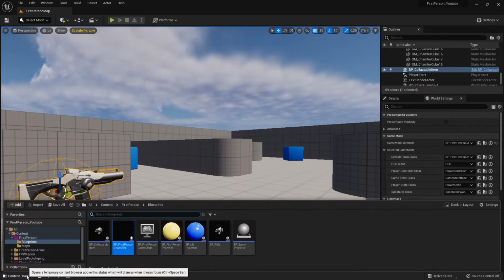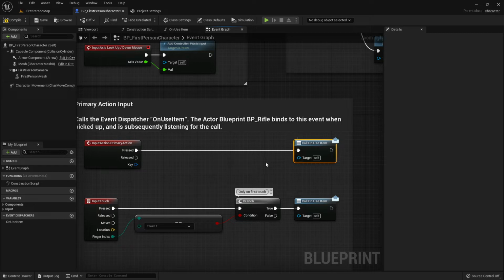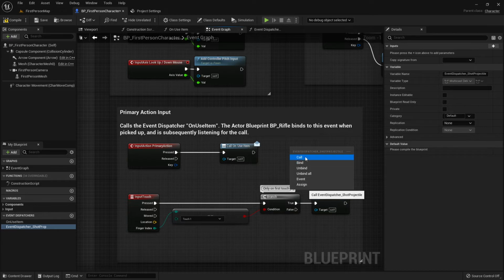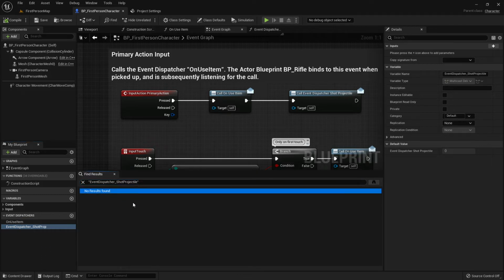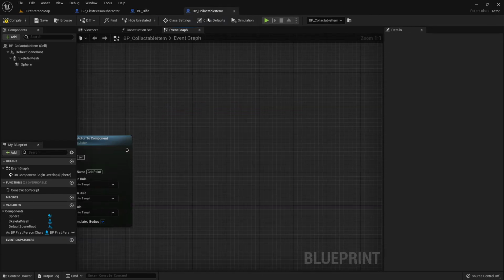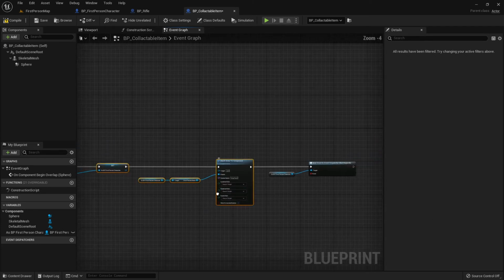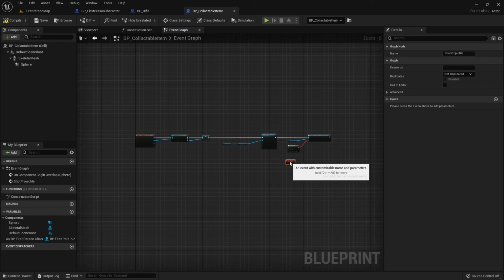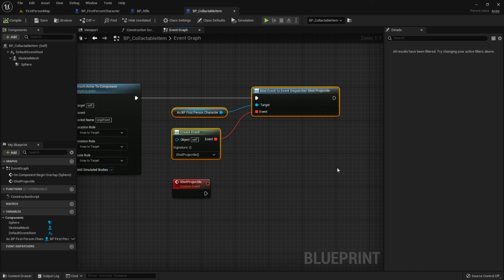Unreal Engine 5 - Beginner #93 - Projectile Event Dispatcher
Here we repeat the code for the shot in first person and i explain the event dispatcher.